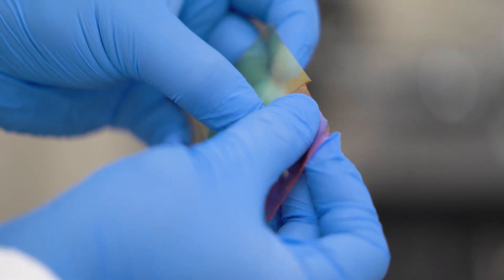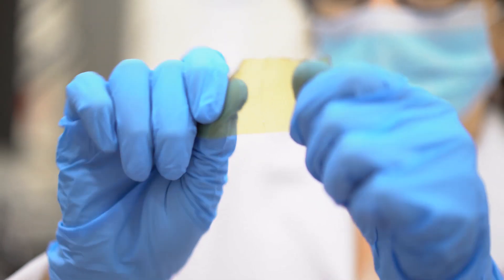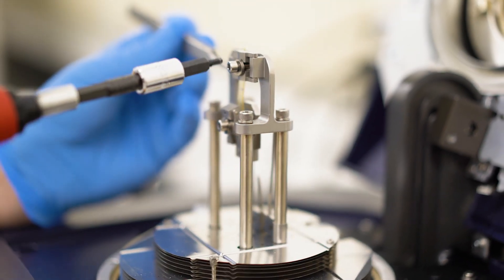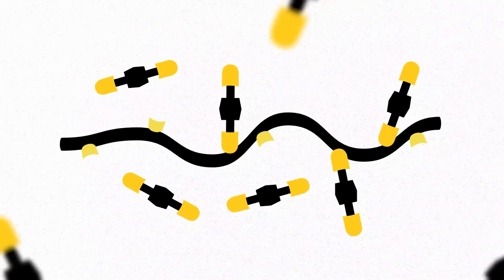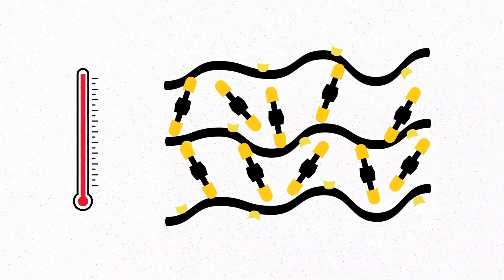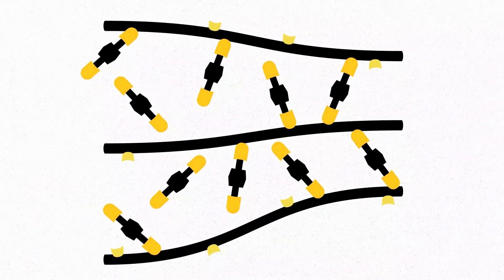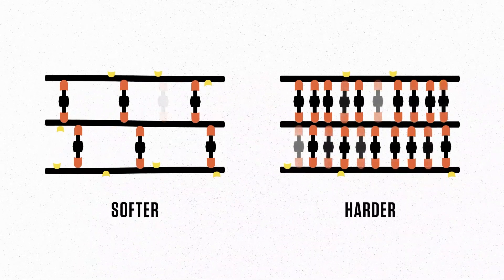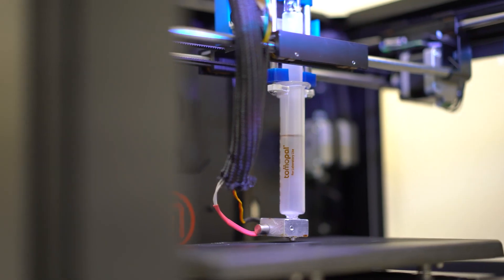New Self Healing, Reprogrammable Polymer Family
Texas A&M University and the Army Research Laboratory have created a whole family of 3D printable synthetic materials whose stiffness spans a 1000-fold range. Not just that, these materials can self-heal, have shape memory and are recyclable.